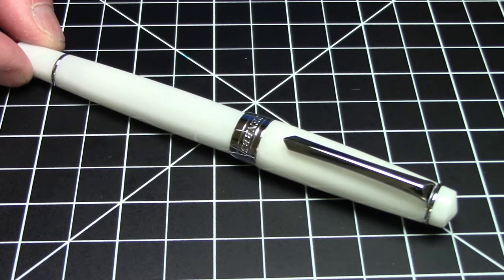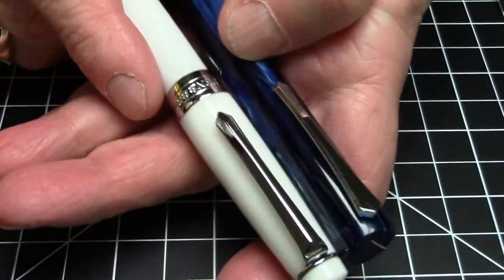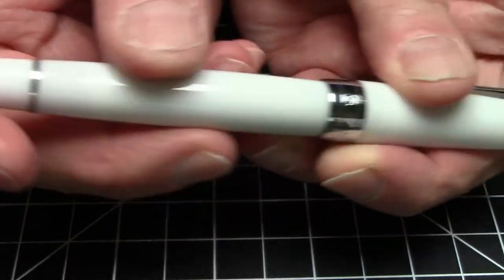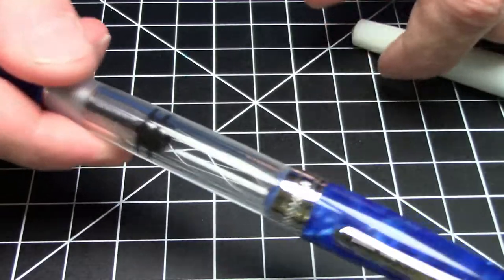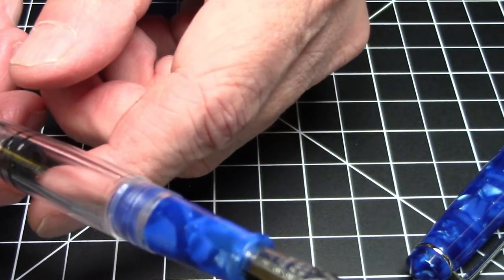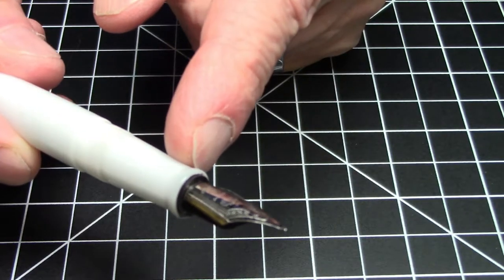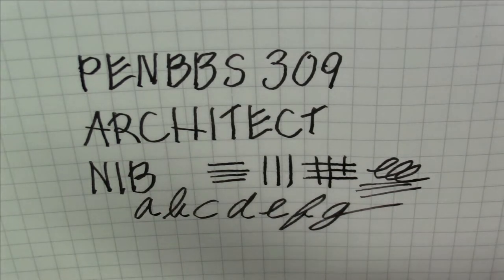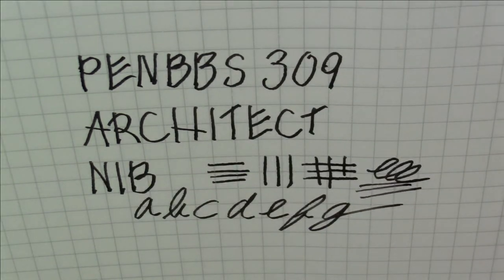PenBBS 309 / Noodler's X-Feather / Fountain Pen Review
Review of the PenBBS 309 fountain pen and Noodler's X-Feather ink.

Chapters:
00:00 Pen Overview
05:25 What is an Architect Nib?
07:50 Comparison with other PenBBS pens
09:14 Writing Sample
11:53 Ink Review